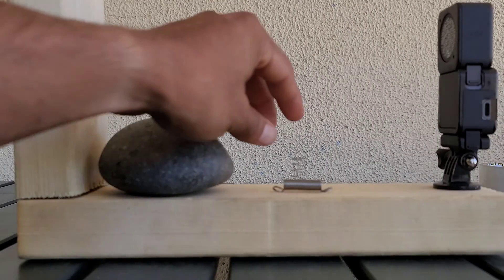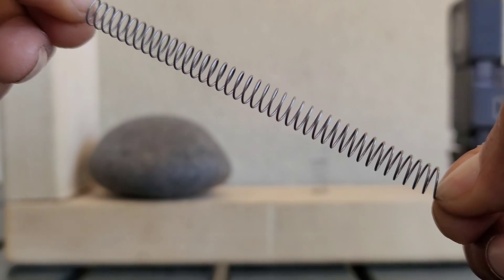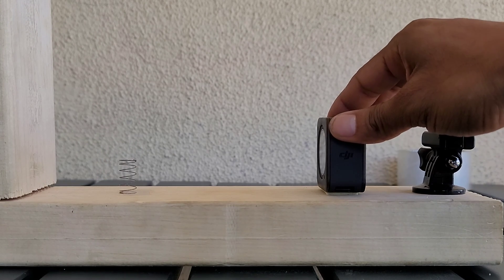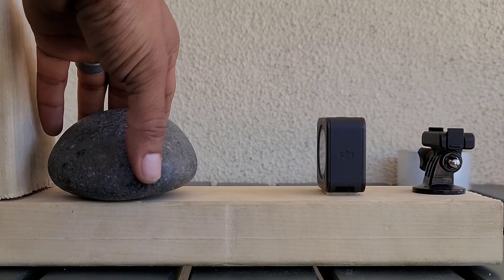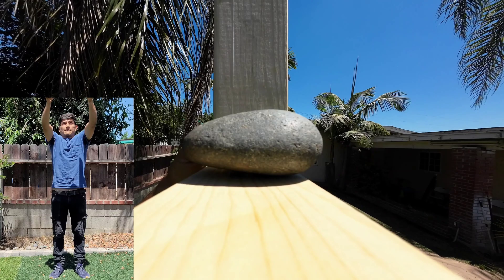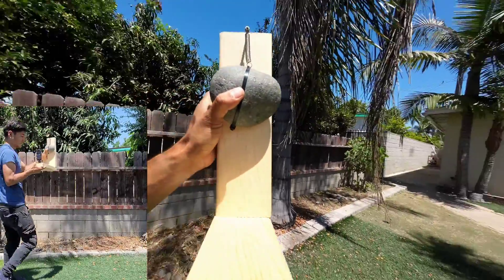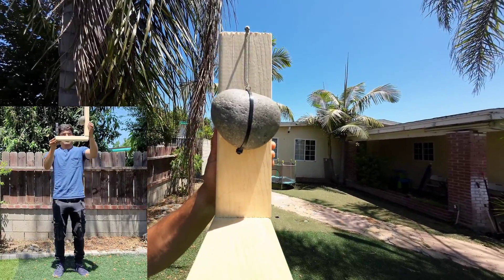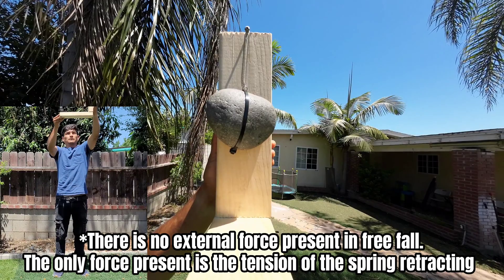Weight Experiment Using a Rock And 2 Springs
In this experiment, I'll be using a rock, a compression spring, and a retention spring. It is a simple fact to note that a force is required to either compress a compression spring or stretch a retention spring. The springs cannot compress or stretch on their own.

For the first drop test, I taped the compression spring onto the reference frame so it doesn't move around. I also taped the camera as low as possible to get a better view of the spring.
When connected to the earth, the rock weighs about 2 pounds, and it's able to compress the spring all the way down. The spring wants to push up on the rock, but the resistance or weight of the rock is greater. However,  the instant I release the reference frame into free fall, the weight of the rock completely vanishes, and the spring is able to push the rock up.
This experiment shows that the weight of the rock is only a factor when connected to the earth.

For the second drop test, I hung the rock and retention spring from a screw I drilled at the top.
As you can see, when connected to the earth, the weight of the rock is able to stretch the spring, showing that there's a force present. However, in free fall, the weight of the rock completely vanishes, and the spring returns to its original shape, swinging the rock up, showing that there isn't a force present.

Weight is not a property of matter and requires an external force, which is only present when connected to the earth.
Observable, Measurable, Testable and Repeatable.